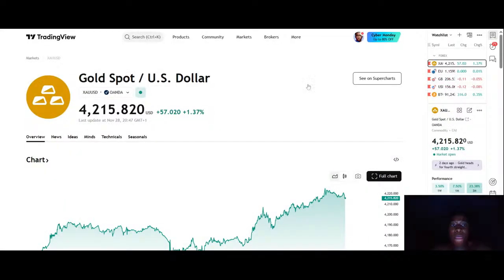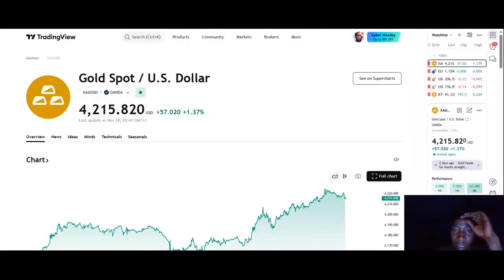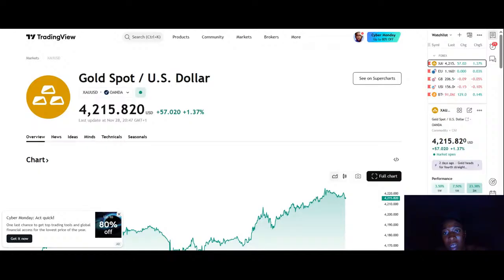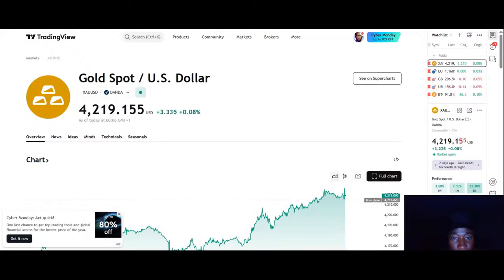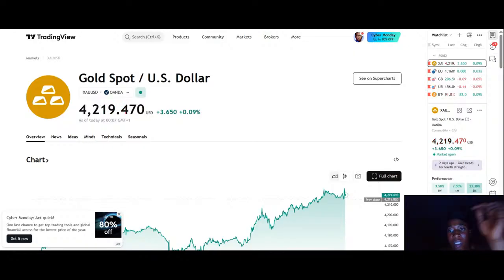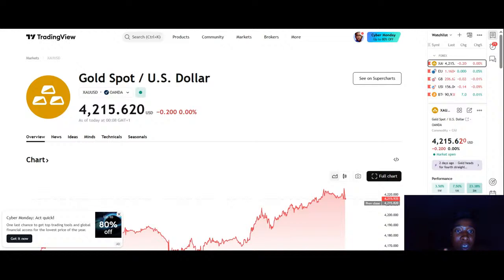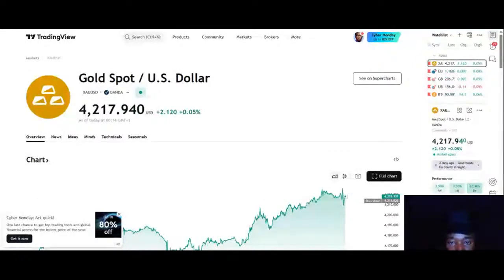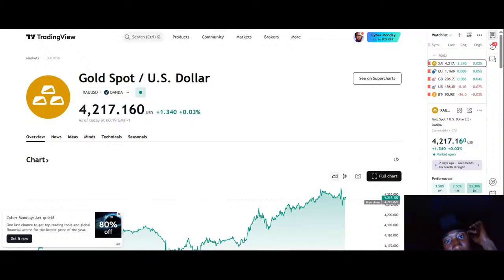Live Analysis on YouTube (XAUUSD TOP-DOWN ANALYSIS)